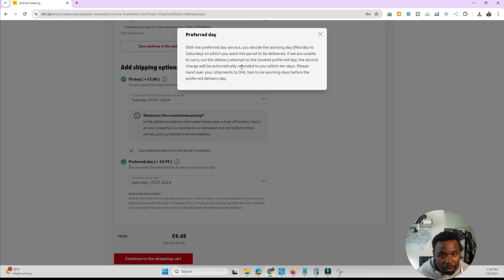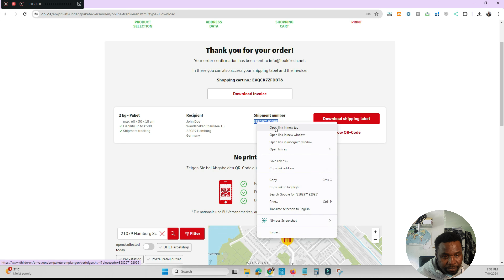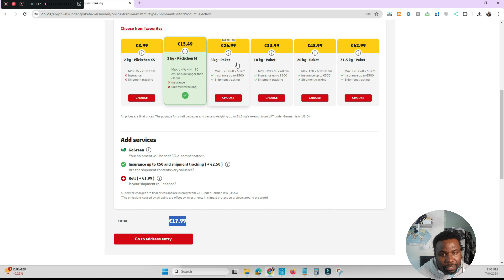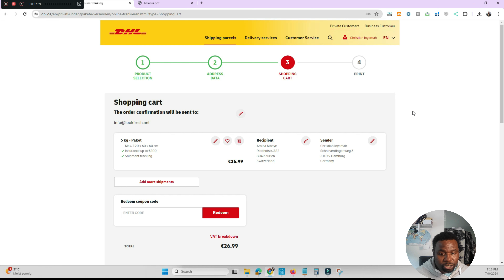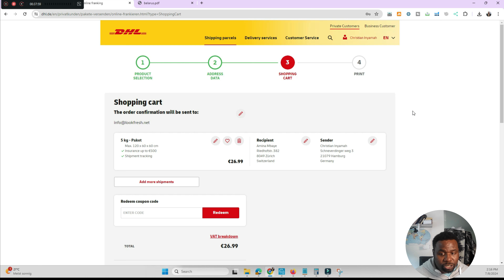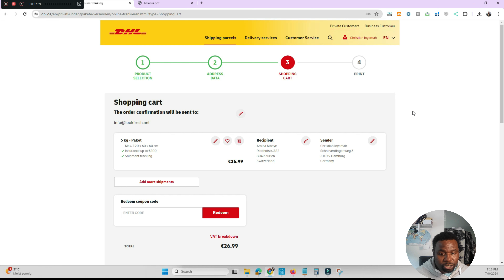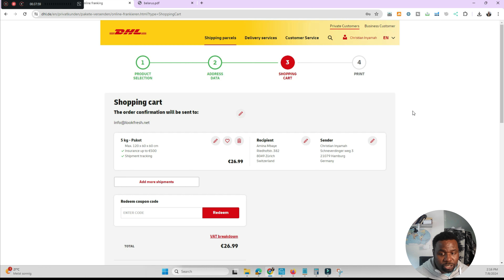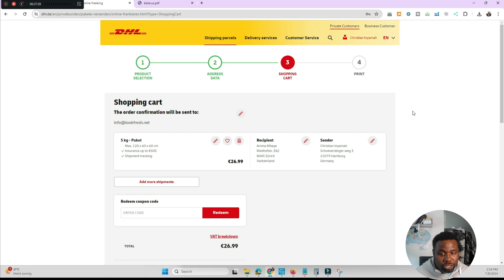How To Ship A Package From Home With DHL# | How to send a package through dhl Germany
In this video, I show you how to Use DHL online website to ship packets to customers within Germany or anyone within Germany and how to ship to anyone who lives outside of Germany.  All you need to do is goto and watch this video as it explains what you need to do.

 ►►Boxes for shipping: 👇

For a more detailed step by step guide on how to register for EPR -Get your LUCID number

Website that can help you sign up for VAT and Tax id number for FREE!!

👉 If this helped you, help another friend by  sharing it to them!

Christian Inyamah#